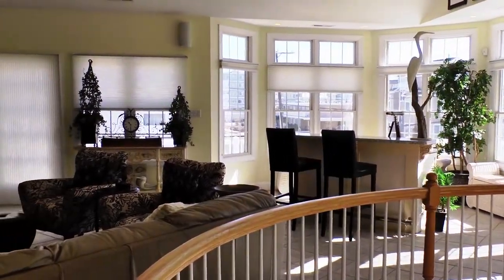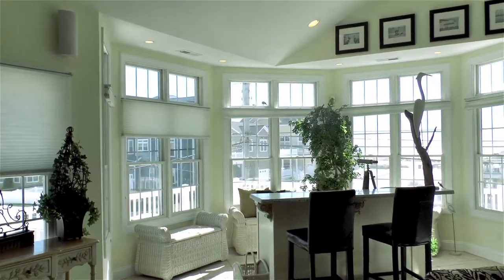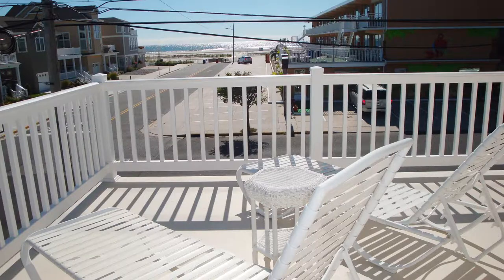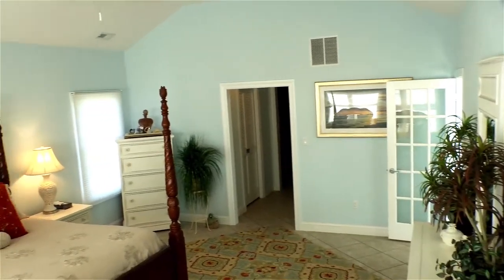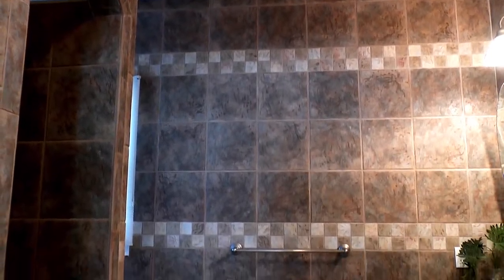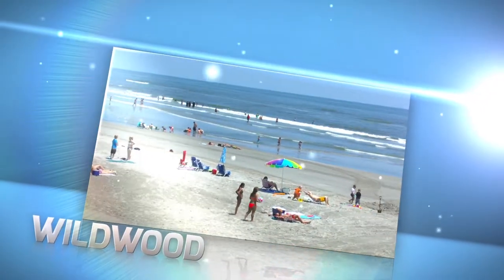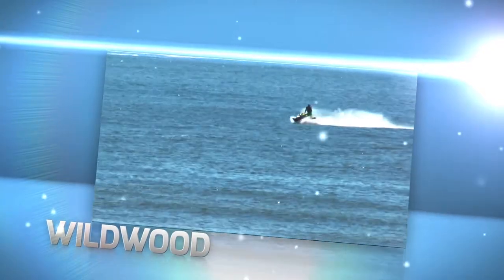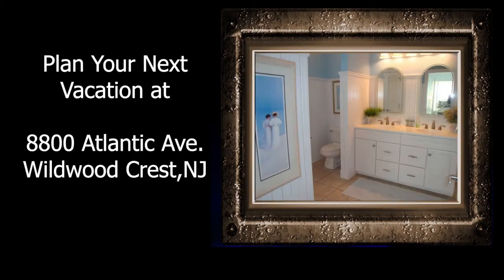Vacation Rental, 8800 Atlantic Ave., Wildwood Crest, NJ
This beatuiful vacation home is located in Wildwood Crest, New Jersey, just a short block from the beach.

It has 4 bedrooms and 3 and half baths, and sleeps up to 8 people.

The top floor consist of a large spaceous livingroom with a bar,
a dinning area, and the lovely kitchen features a large center island and access backyard deck, the kitchen also features corian counter tops and stainless steel appliances.

The beatufully decorated livingroom features include a 55 inch Television, views of the beach and access to the large wrap around front deck.

The master suite is also located on the top floor, with access to the front deck and has a gorgeaous master bath that feaatures a walk in Shower and walkin closets.

The lower level floor has three more bedrooms and a family room.
The family room includes a sectional sofa, card table, and a large Television.

It also has access to the wrap around front porch.

There is no place better to spend your summer vacation than on white sand beaches of Wildwood Crest.

The Wildwoods have many additional activities as well. Sight seeing tour, fishing trips, dolpin watching, jet skies, and parasailing.

And don't our World Famous Boardwalk with amusement piers
and Water Parks.

Additional features include; a 2 car garage, a fenced backyard,
outside shower, laundry room, and internet access.